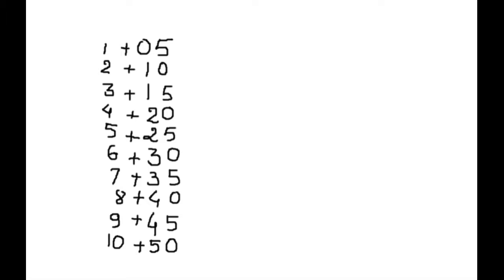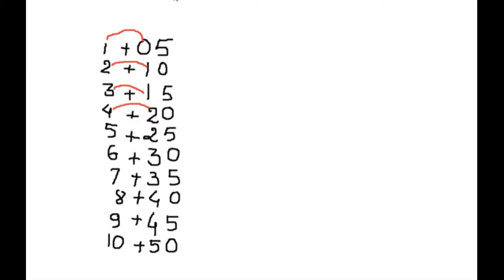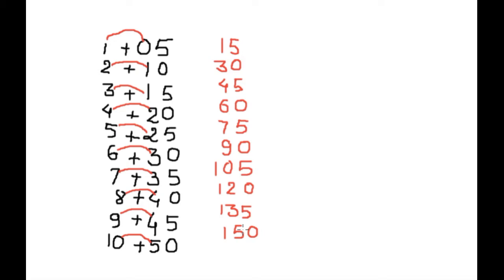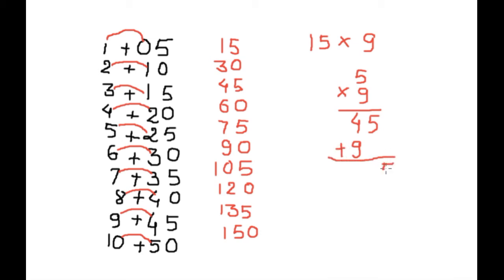Trick to learn 15 times table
In this video, you can see the trick to write 15 times table, without memorizing.